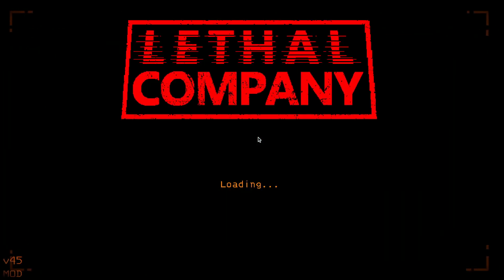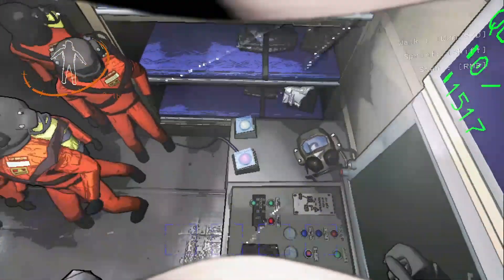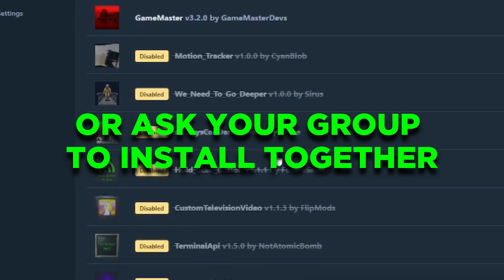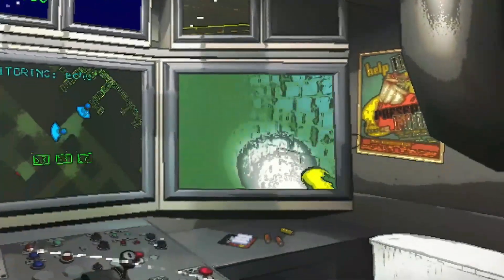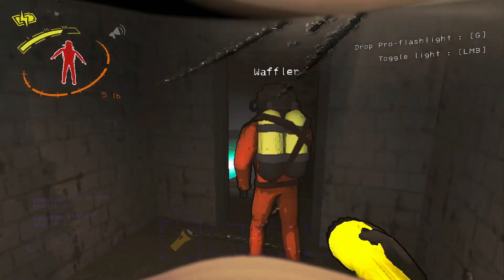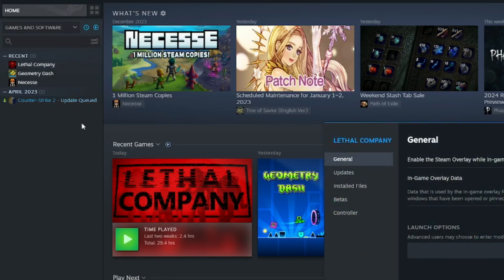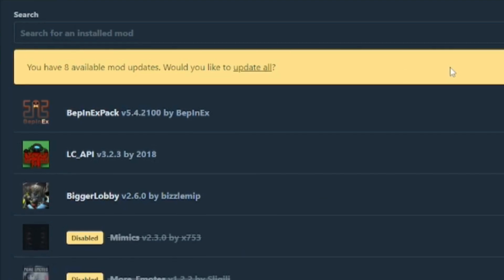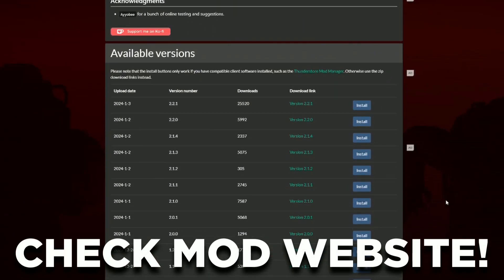Lethal Company An Error Occurred FIX (QUICK & EASY!)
Here's lethal company an error occurred fix for you. I will showcase 4 main methods so you can easily fix this issue as fast as you can. The An Error Occurred lethal company is a big issue especially if you installed mods, so watch till the end to see how to fix it now!

00:00 Lethal Company An Error Occurred FIX
00:11 Method 1
00:38 Method 2
01:25 Method 3
01:50 Method 4